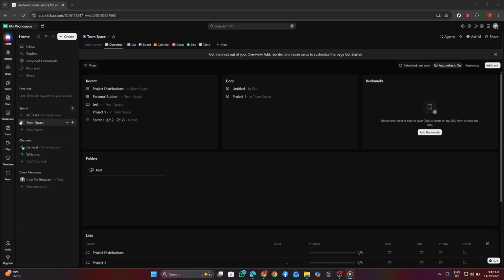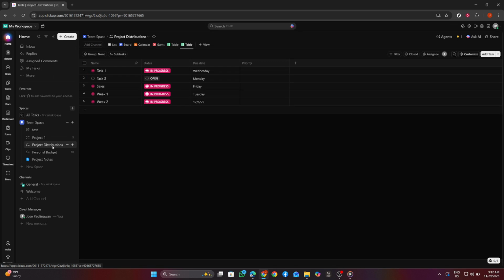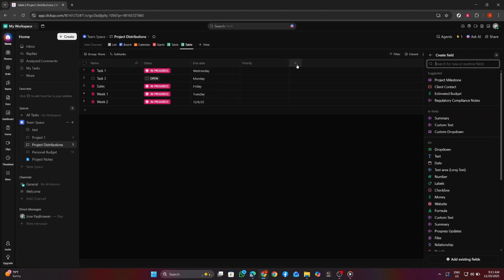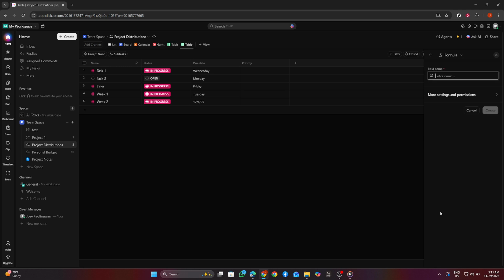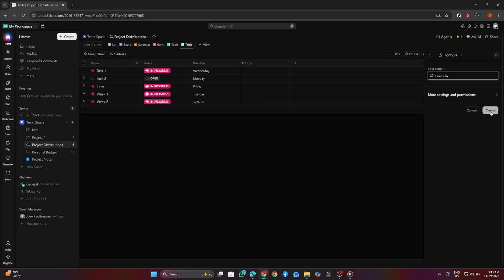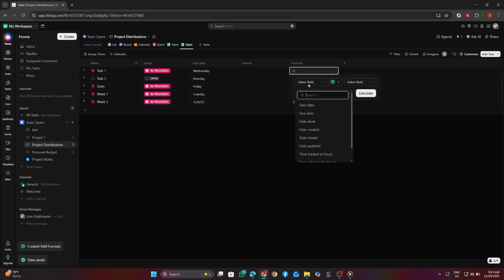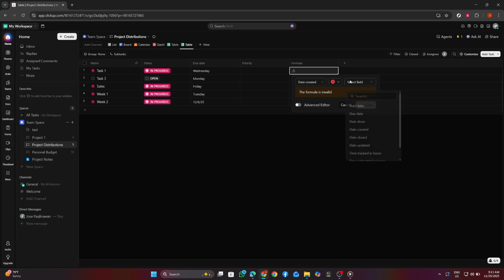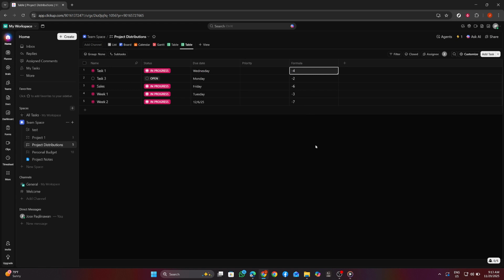How to use ClickUp formula custom fields 2025[FULL GUIDE]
In todays video we cover How to use ClickUp formula custom fields 2025